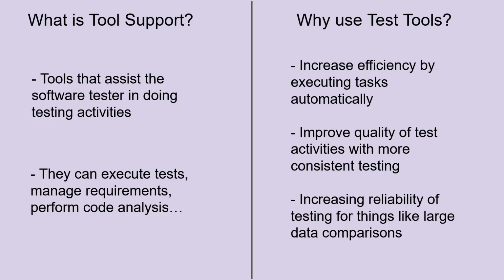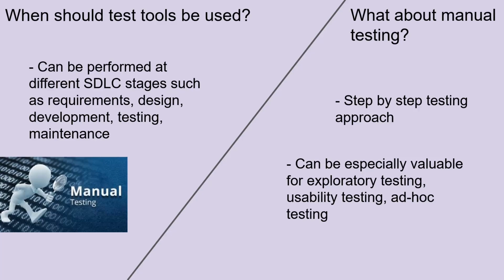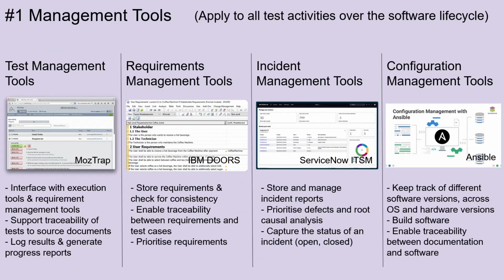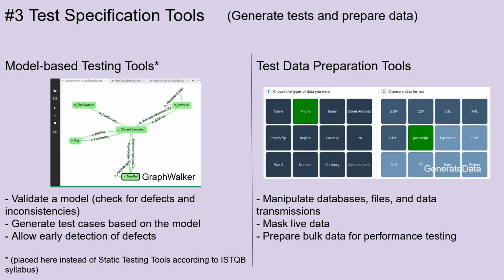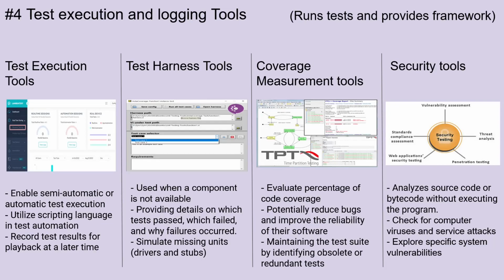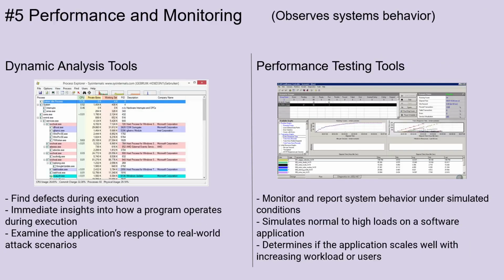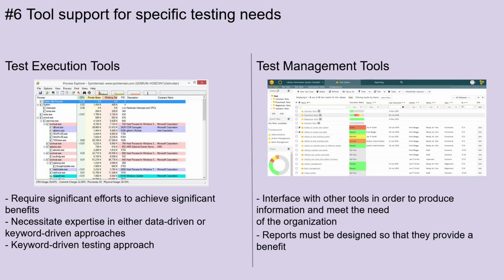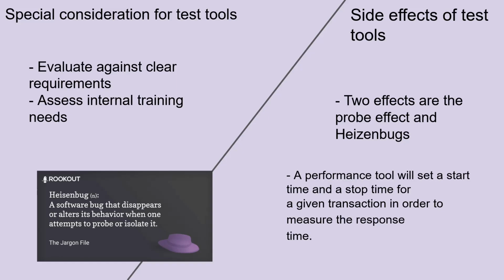CO651 CW1B Presentation Video - Backup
This is the CO651 CW1B Presentation on Tool Support for Testing. It was created by Arbaaz and AK, where each team member spoke for less than 5 minutes. This is a backup video for marking/ moderation if Panopto fails.